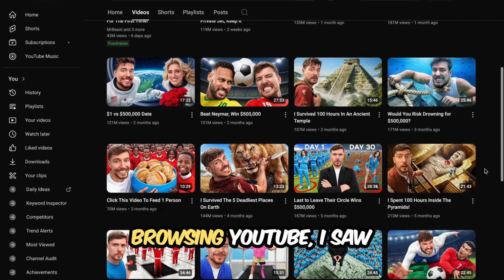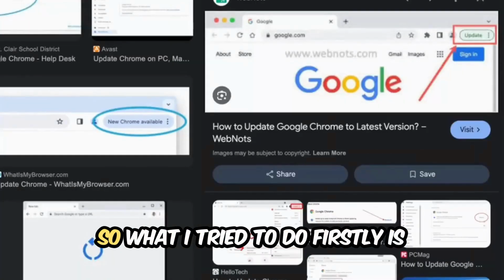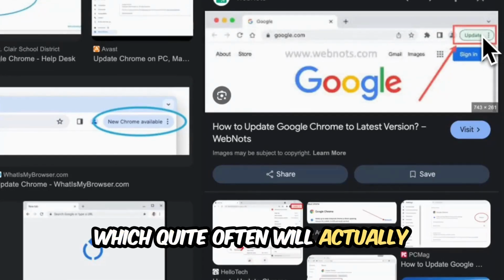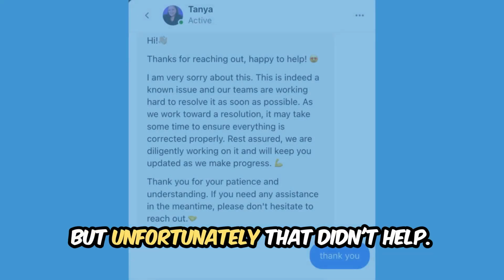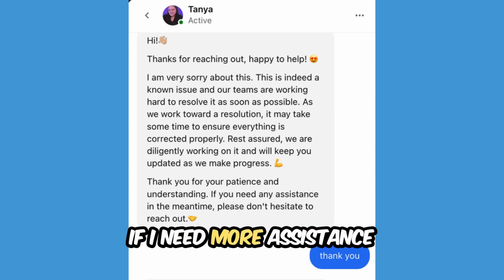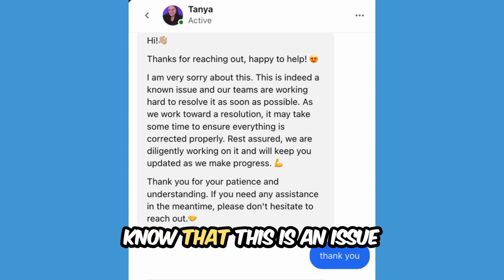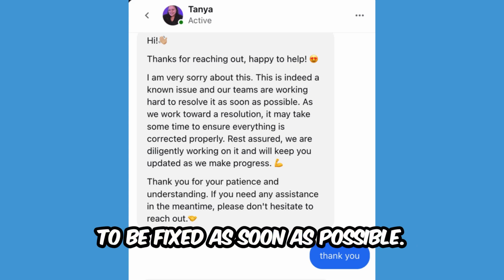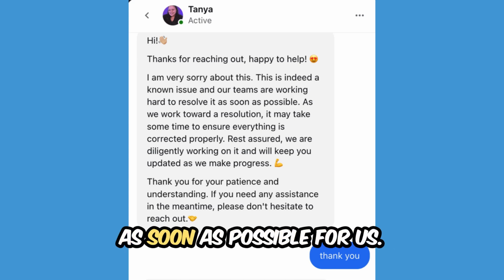How To Fix VidIQ Views Per Hour (VPH) Not Showing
If you want to be able to fix the issue of VidIQ views per hour not showing, then this video will be perfect for you!